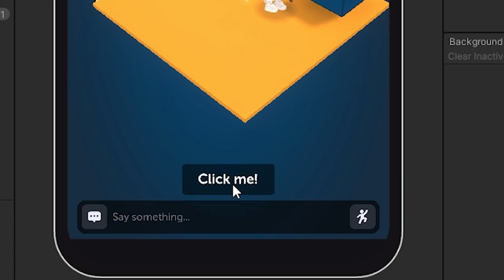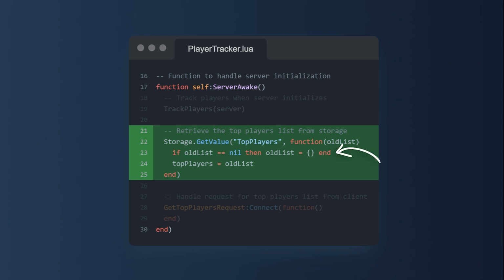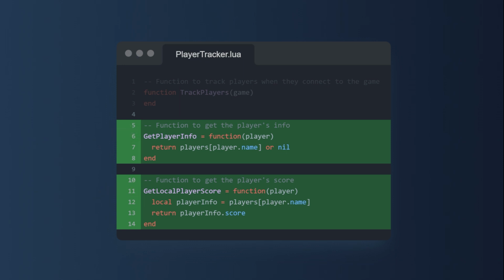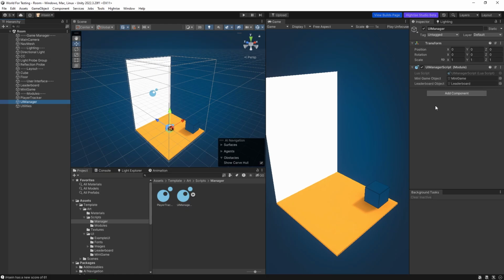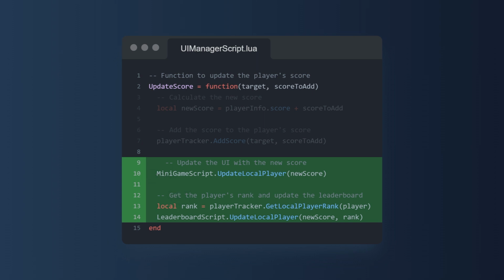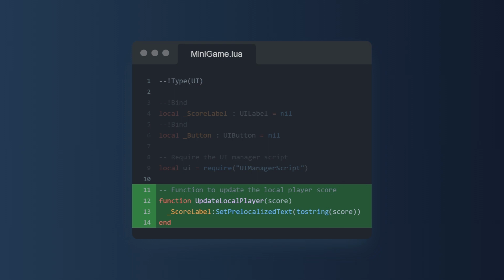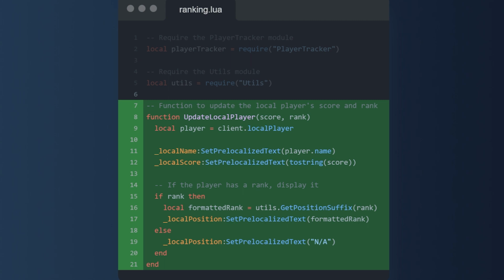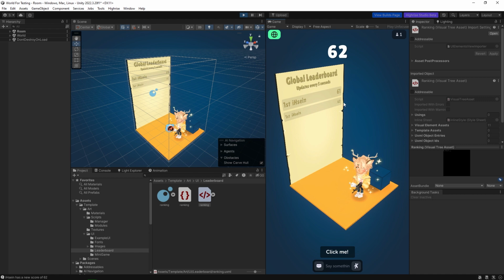Getting started with Highrise Studio - Storage & User Interface (Episode Six)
Episode Six: In today's video, we learn how to create a user interface that includes a minigame with a scoring system that updates locally and globally. We also create a leaderboard that displays the top 8 players, sorted by rank. Scores are saved in storage so that when a player leaves and rejoins, their scores are preserved.

Chapters:
0:00 Introduction
0:40 Setup
2:10 Scripting Tree
3:05 PlayerTracker
11:40 UI Manager
17:00 Folder Structure
17:55 Mini Game UI
21:15 Leaderboard UI
28:28 Conclusion